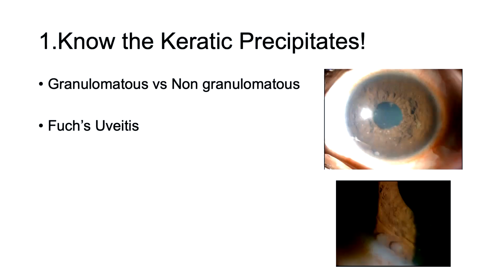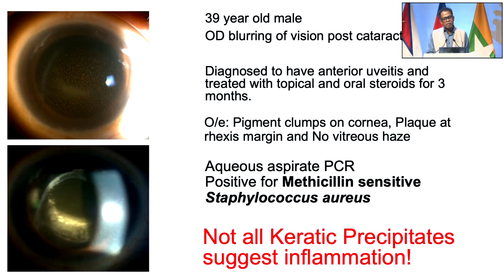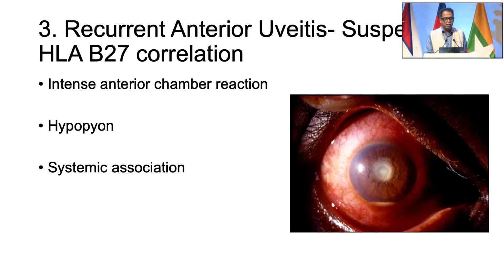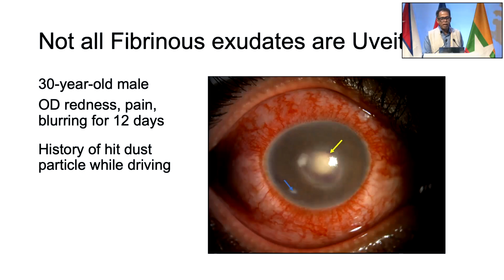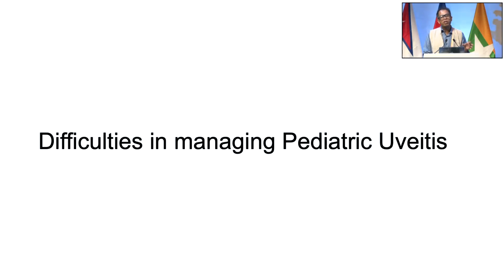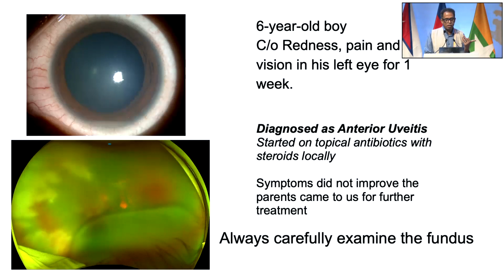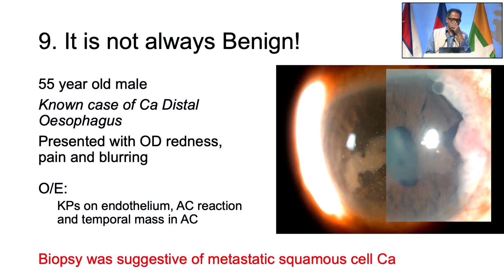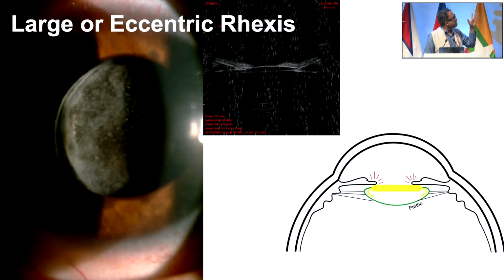AIOS2025 GP285 T Dr Parthopratim Dutta MAJUMDER 10 Pearls in Anterior Uveitis